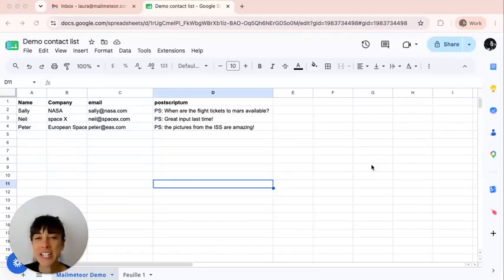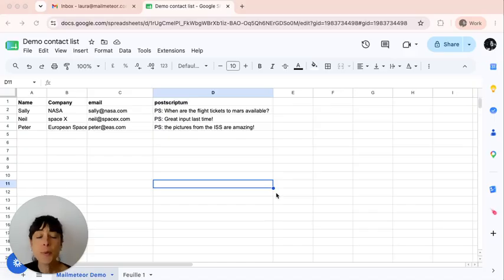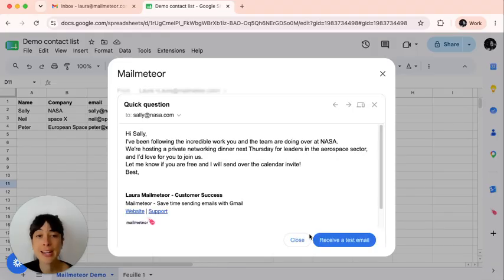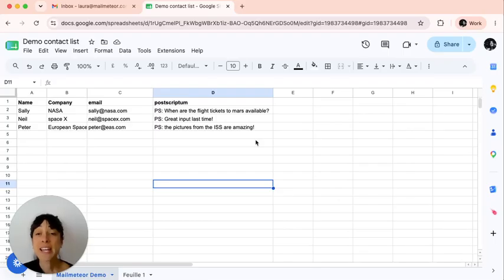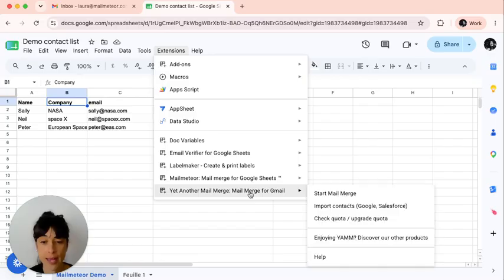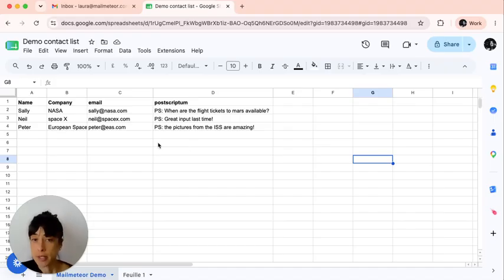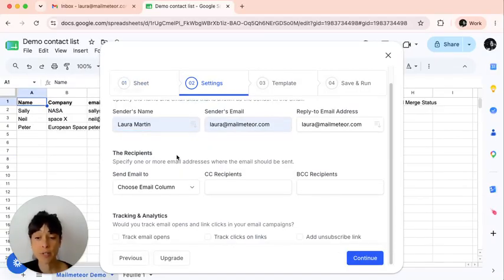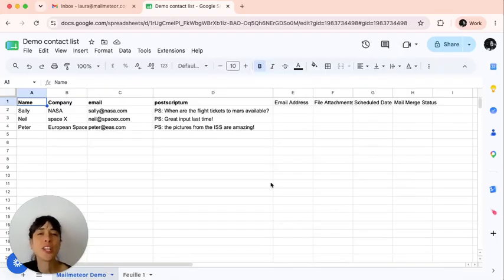Best Mail Merge for Google Sheets in 2026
If you need to send personalized mass emails from Google Sheets, you need the right tool. In this video, we test three of the best Google Sheets mail merge add-ons for 2026: Mailmeteor, YAMM, and Mail Merge with Attachments.

Links to each tool